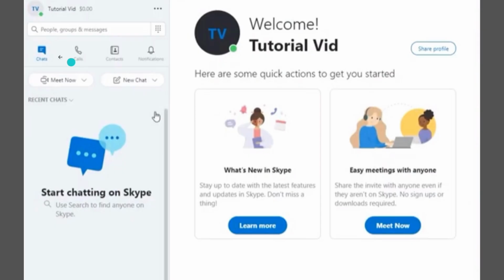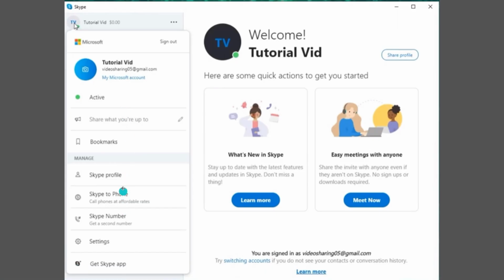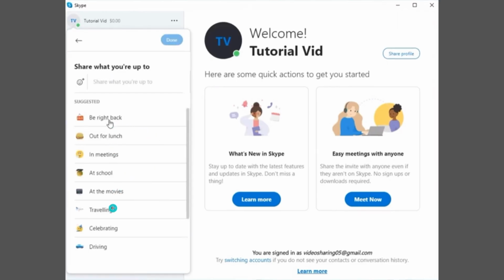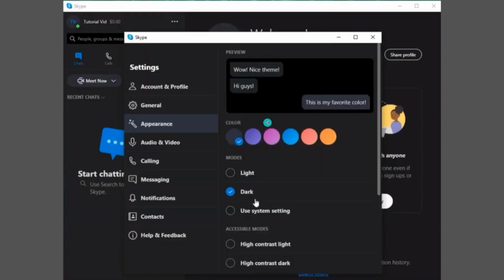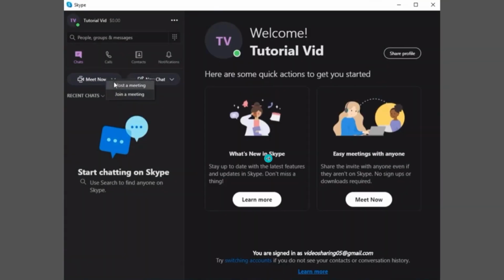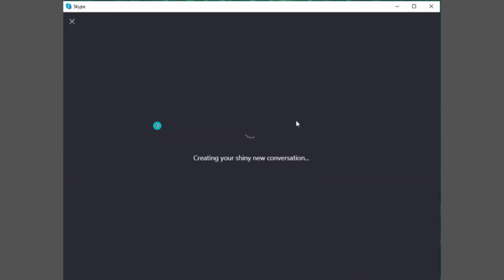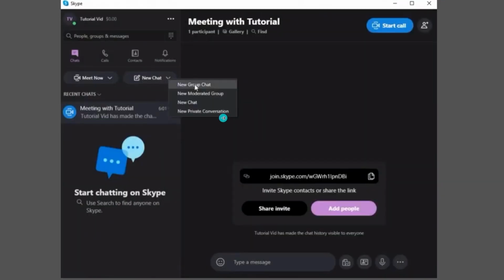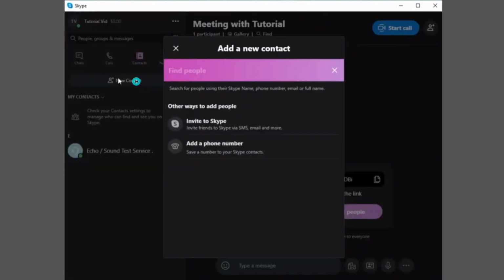How to Use Skype [2026 Guide]